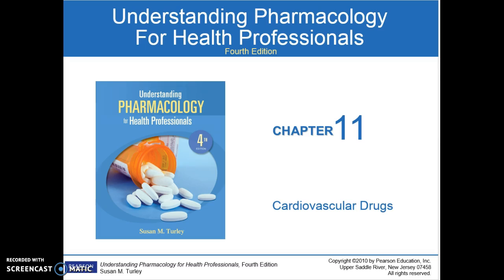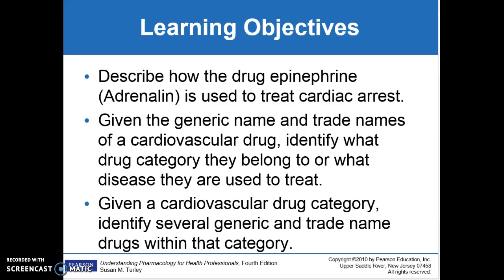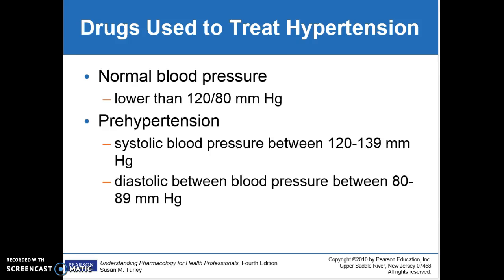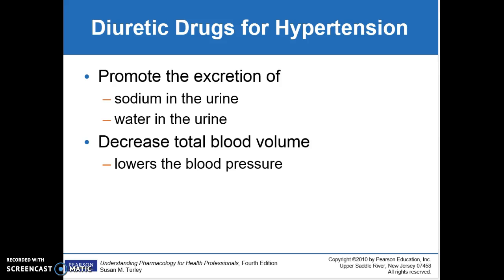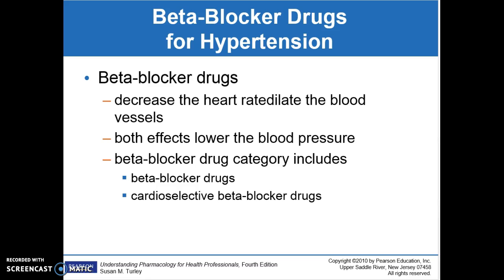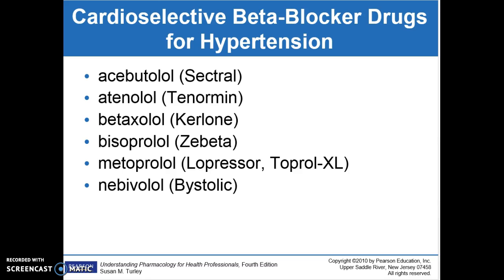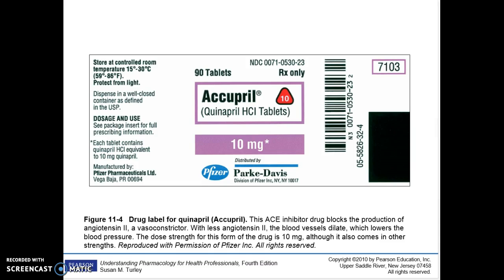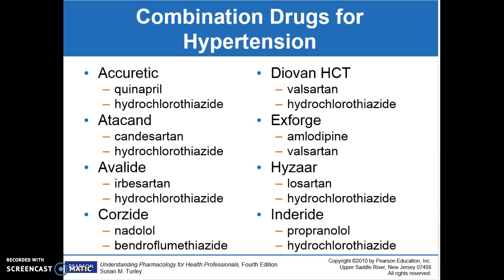Pharmacology I - Week Nine Presentation